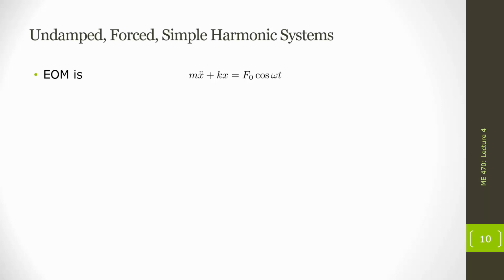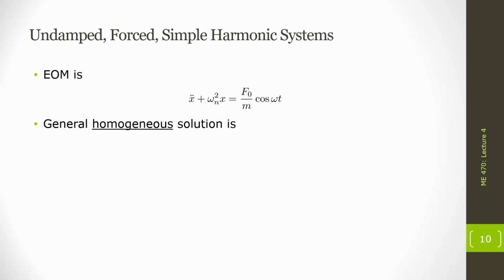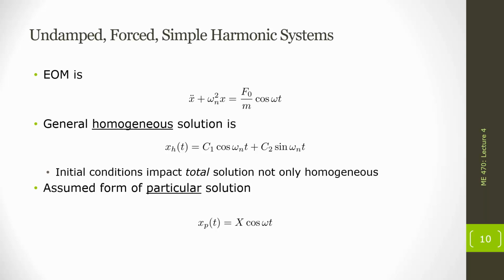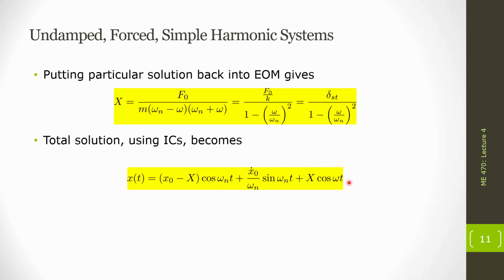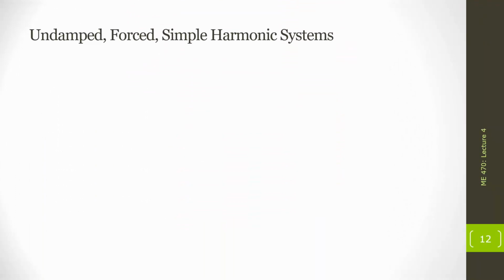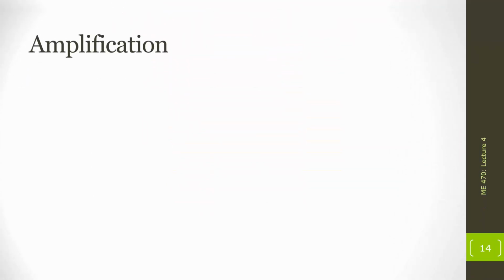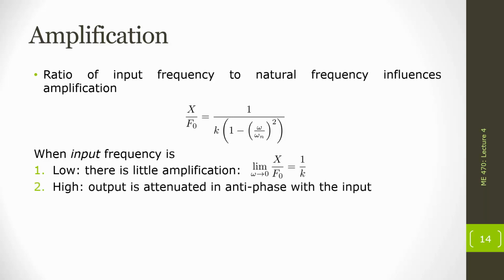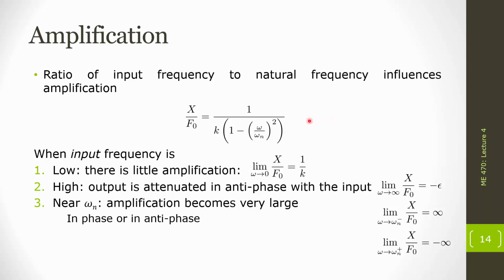ME 470 04 B 1DOF, Undamped, Simple Harmonic Forcing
Undamped Forced Vibration with Simple Harmonic Forcing (1-DOF)

This video walks through the classic single degree of freedom forced vibration model with no damping and a harmonic input. You will set up the equation of motion, build the total solution as homogeneous plus particular, and then interpret what the amplification term predicts at low frequency, high frequency, and near resonance.

Core idea
Start from the non-zero right-hand side and put the ODE in standard form:
x_ddot + omega_n^2 x = (F0/m) cos(omega t)
Then use:
x(t) = x_h(t) + x_p(t)
where the homogeneous part oscillates at omega_n and the particular part oscillates at the driving frequency omega.

In an undamped system the transient does not decay, so the motion contains both omega and omega_n. That is why resonance shows up as very large amplification as omega approaches omega_n, with the response switching from in-phase to anti-phase as you pass through the natural frequency.

Chapters
0:00 Setup and equation of motion (undamped, harmonic force)
1:06 Natural frequency versus driving frequency
2:00 Why this ODE is non-homogeneous
2:24 Homogeneous solution review (free vibration part)
3:18 Total solution = homogeneous + particular
3:39 Assume a cosine particular solution at the driving frequency
4:40 Solve for the particular amplitude (amplification term)
5:37 Apply initial conditions to the total solution
6:15 Special case: start from rest (zero initial conditions)
7:02 Why the undamped response contains two frequencies
7:51 Sine forcing case and what changes at t = 0
10:02 Define amplification as output amplitude divided by input amplitude
11:02 Low-frequency limit (little amplification)
11:34 High-frequency limit (attenuated, anti-phase response)
12:44 Near resonance and the sign change across omega = omega_n
14:33 Connection to the Bode diagram pattern